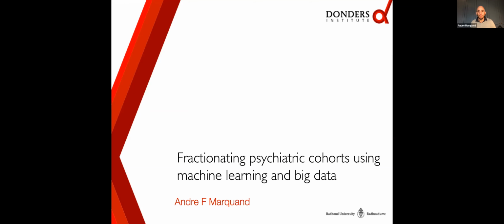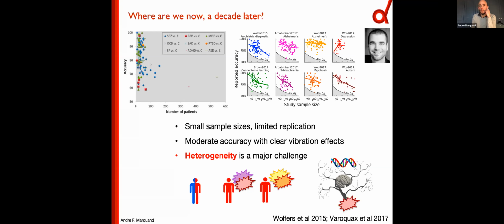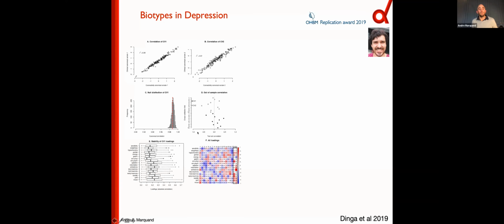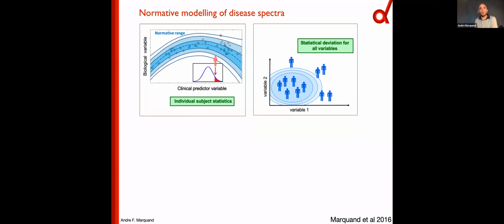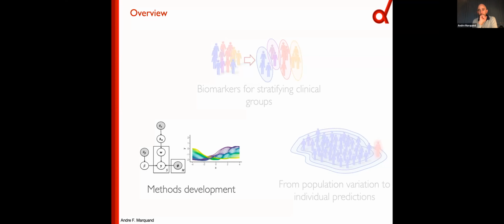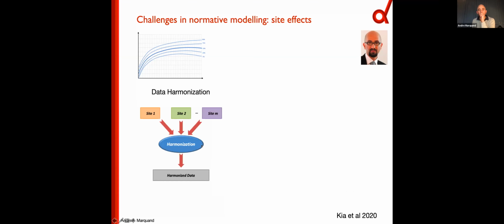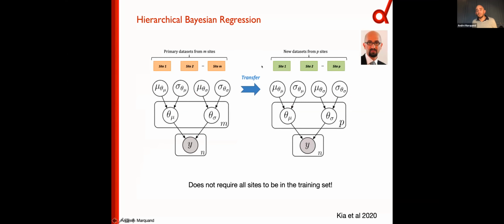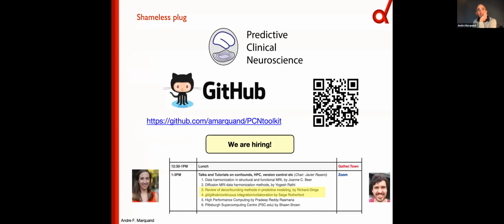Keynote Andre Marquand: Using ML and big data neuroscience towards precision medicine in psychiatry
Day 1 Keynote 1 Andre Marquand Using machine learning and big data neuroscience to move toward precision medicine in psychiatry